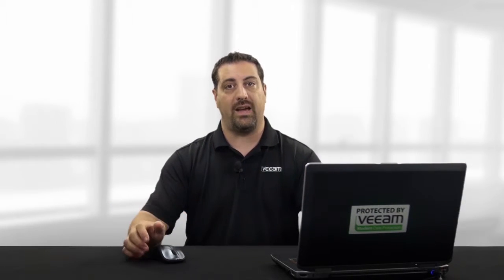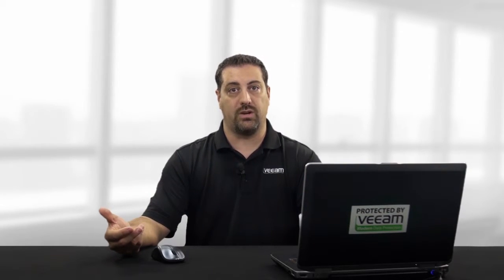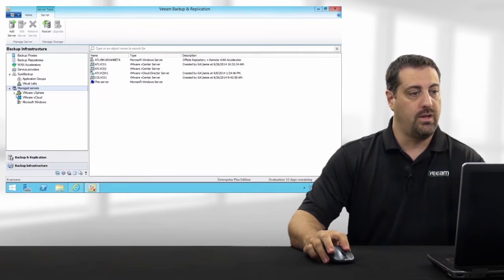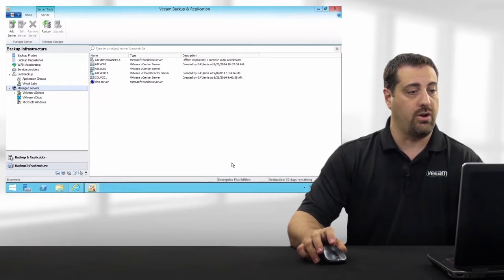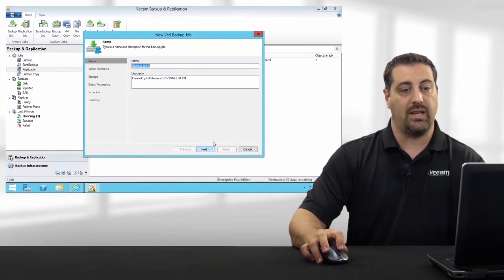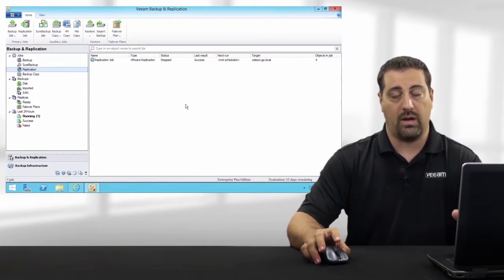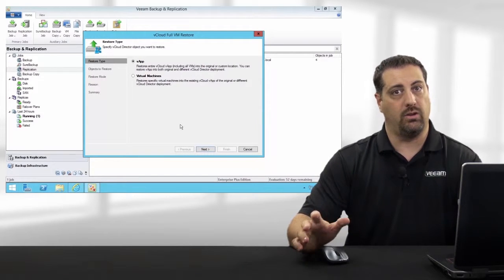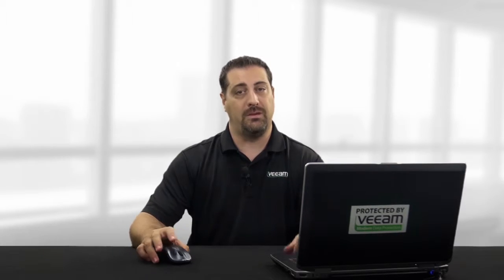Veeam Availability Suite - vCloud Director Integration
Veeam Backup & Replication provides full support for vCD (VMware vCloud Director) infrastructure objects in the backup console. You can now set up your jobs for vApps and Organizations of vCD. When you run backups, Veeam will also protect the metadata and attributes associated with vApps and VMs and enable recovery of these items and fast-provisioned VMs directly back to vCD.